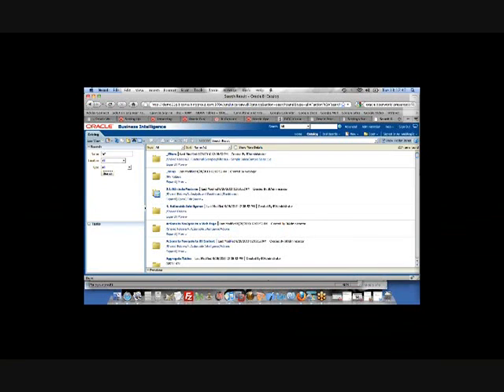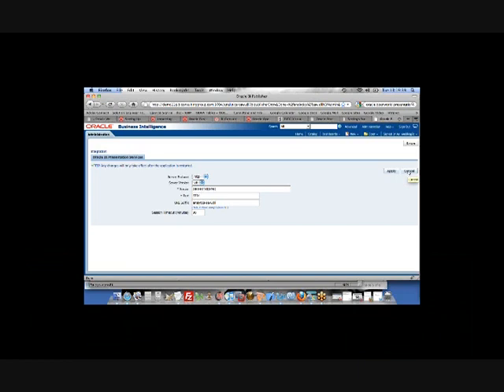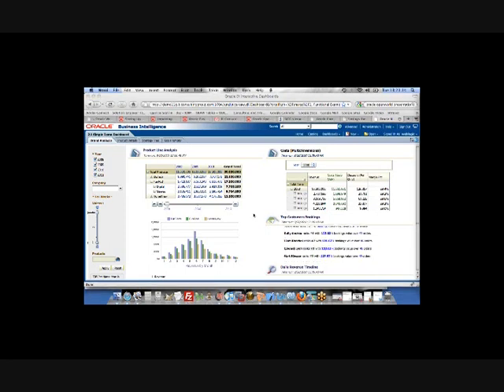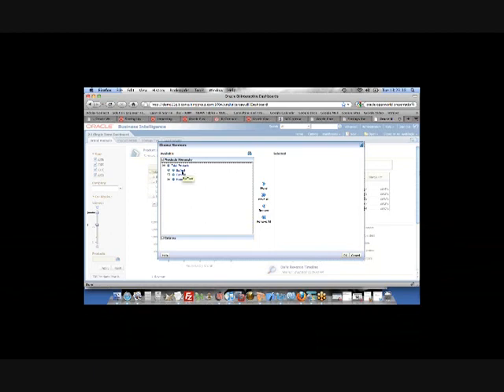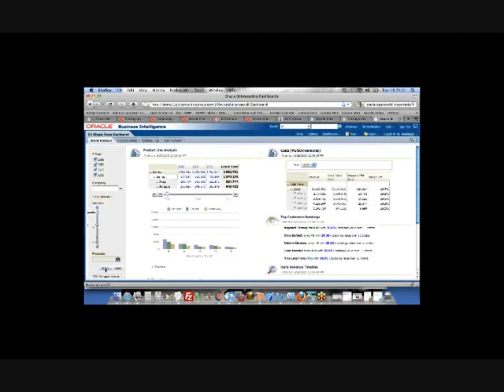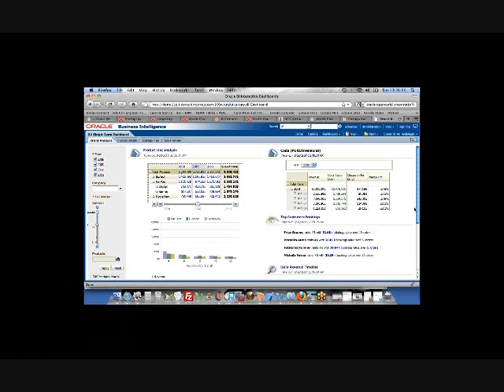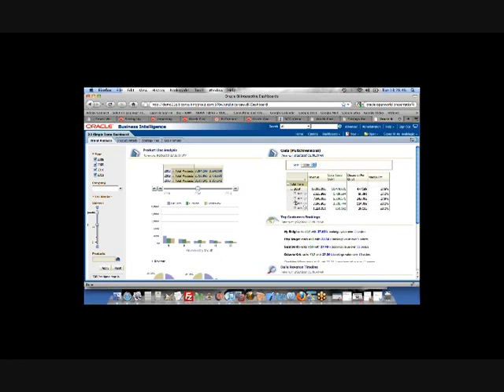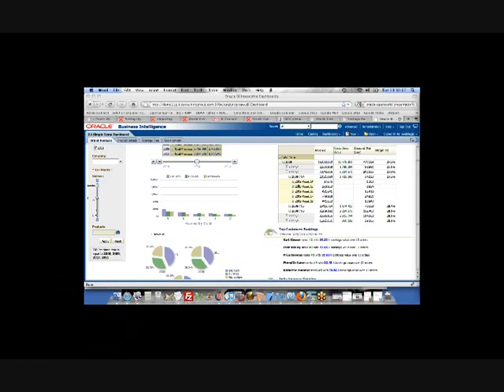BICG Webinar Series: OBIEE 11g: What Does It Look Like? - Part 2 of 5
The second chapter of many BICG Webinar Series chapters to focus on Oracle BI 11g.  BICG's OBIEE Task Force showed off some of the new features of OBI 11g in a live demonstration of the latest release.

Presented by:  Amy Mayer, Christian Screen, and Marty Mersinger of BI Consulting Group